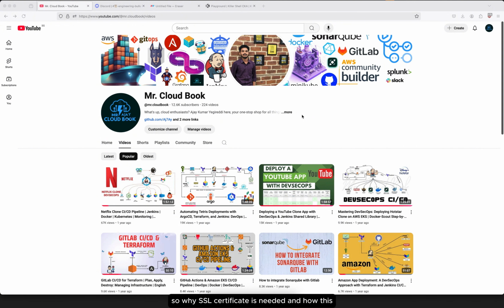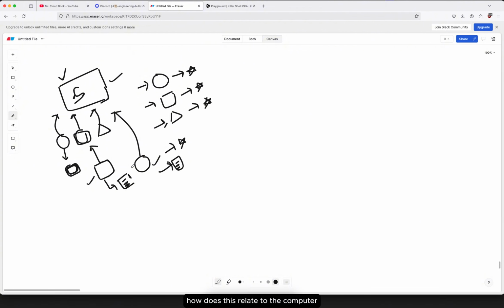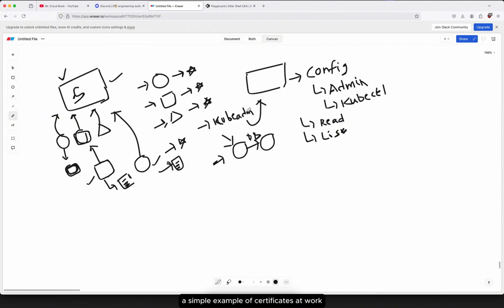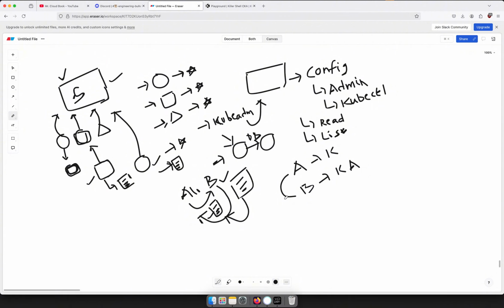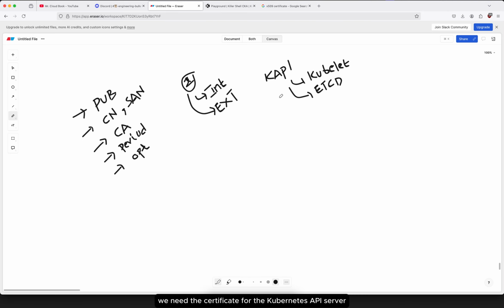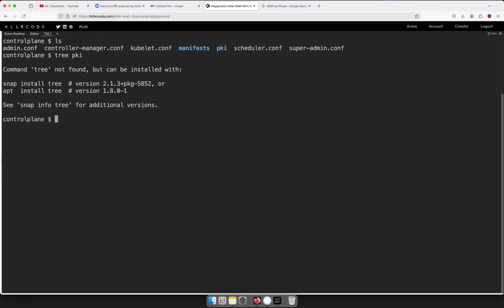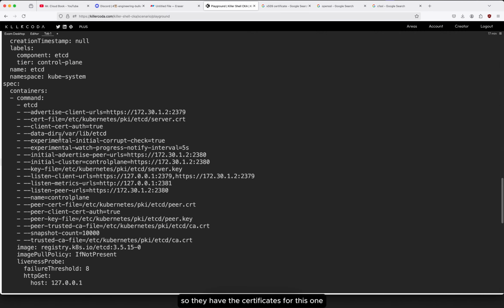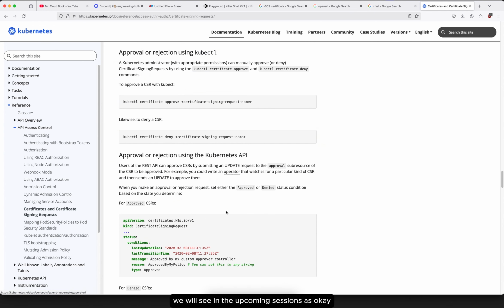Day 50 | Kubernetes Certificates